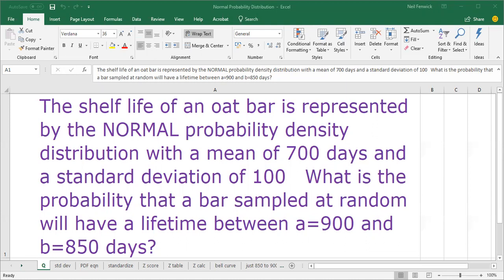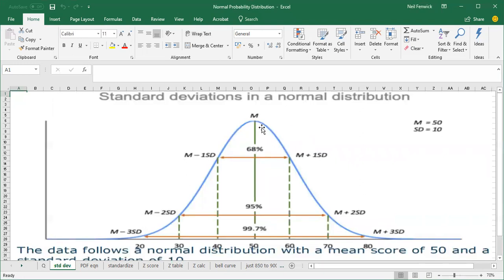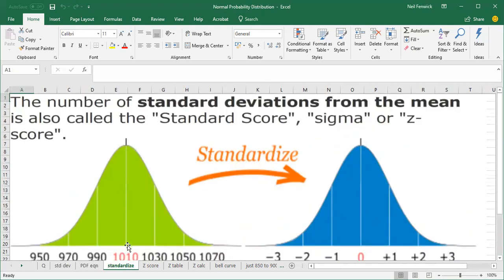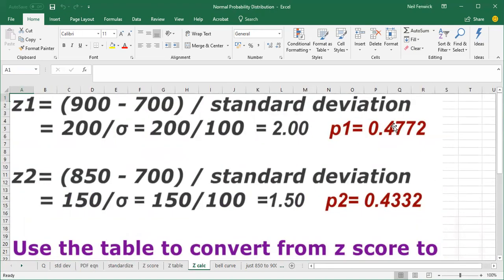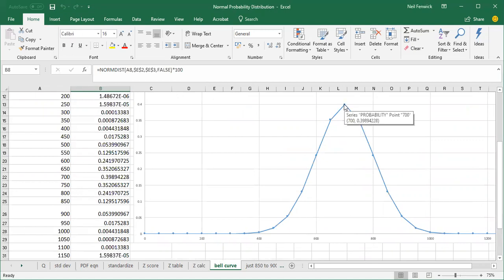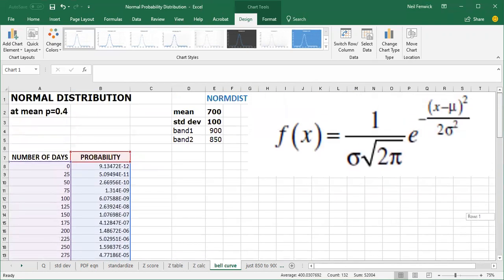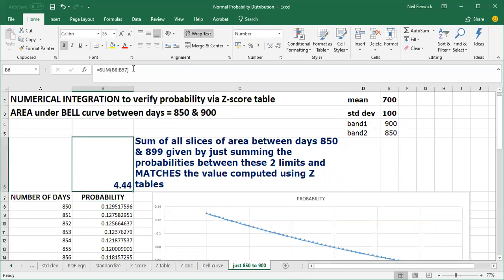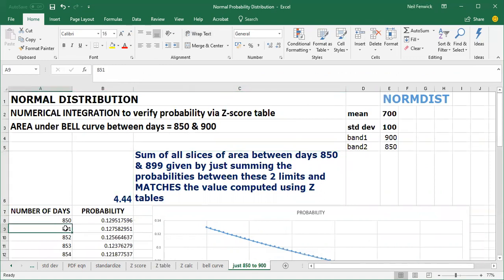Statistics Normal Probability Distribution & Numerical Integration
Example question to explain the Normal(Gaussian) Probability function with computed probabilities via Z-score & verify utilising numerical integration
Mean=sum of data points/count
Variance=average of the squared differences of each data point from the mean
Standard Deviation= Square root of the Variance
We square the difference in our Variance calculation to only have positive numbers in the Sum(& hence extract spread information) - thats why we must balance at the end to take square root for our Standard deviation number.